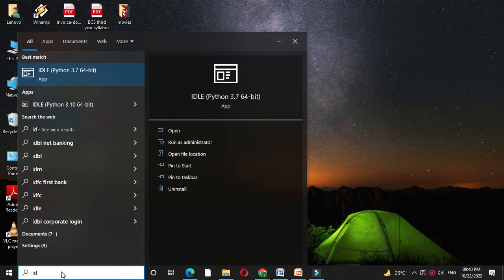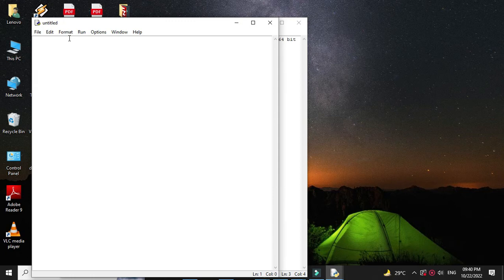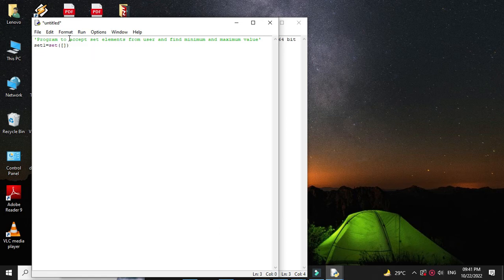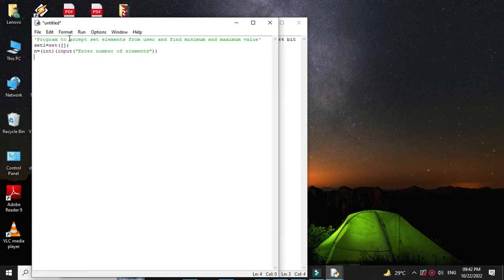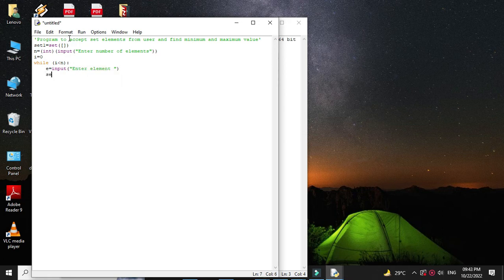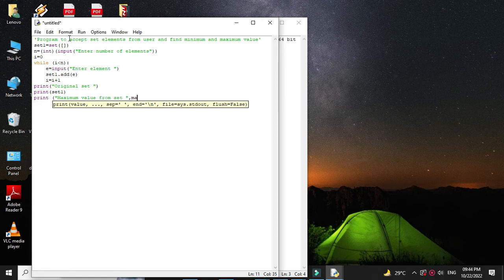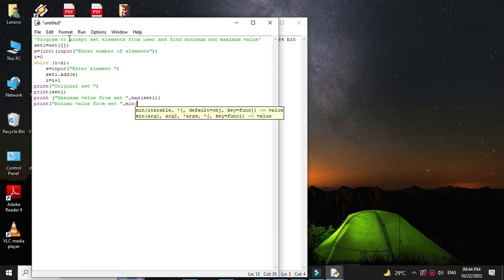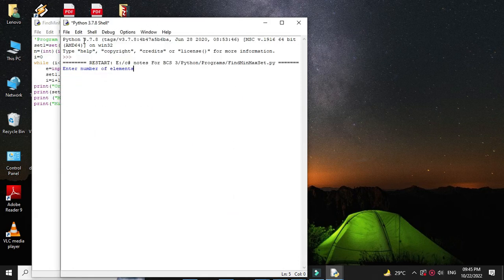Python Program To Accept Set Elements From User and Find Largest and Smallest Value From SET